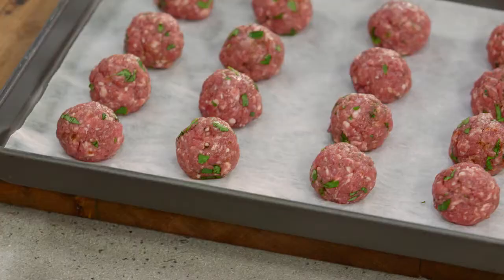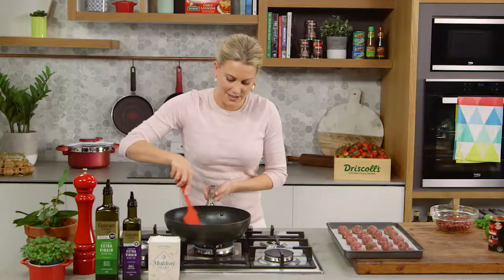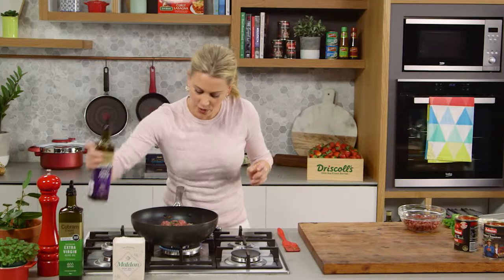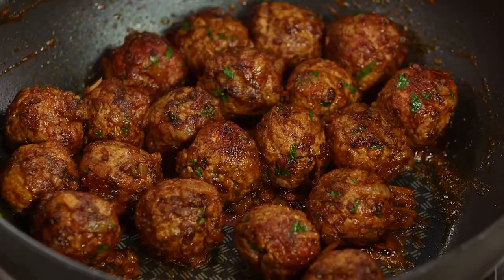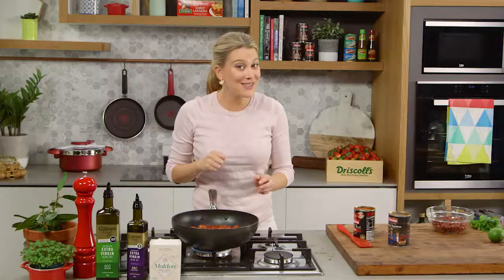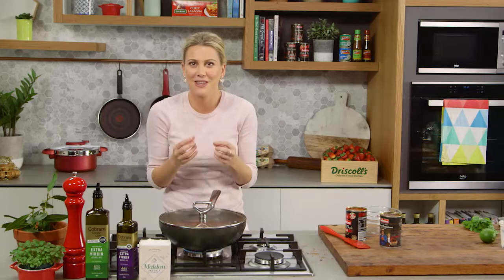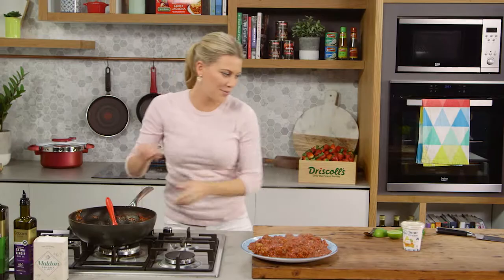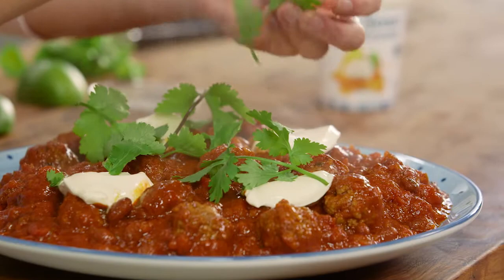Mexican Meatballs | Everyday Gourmet S7 EP47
Everyday Gourmet is a how-to cooking show starring Justine Schofield, it features many recipes that are designed to make your everyday meals gourmet.
This is a simple and easy everyday gourmet dish, that can be cooked in minutes, it is made with various ingredients, which you can buy from your local grocery store.
To find the recipes to the meals featured in our videos go to the link listed below, where you can search for any recipes

This was a production by H2 Productions

H Squared Productions
76-78 Kooyong Road,
Caulfield North, 3162.
Victoria Australia